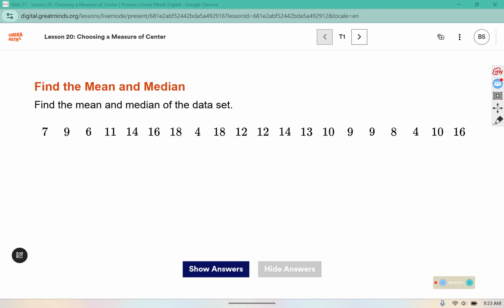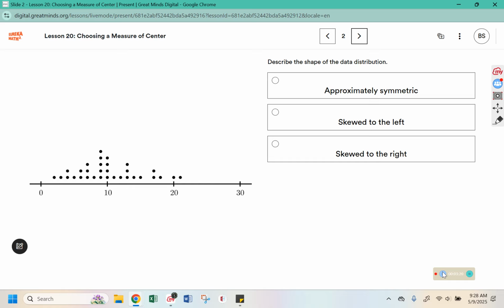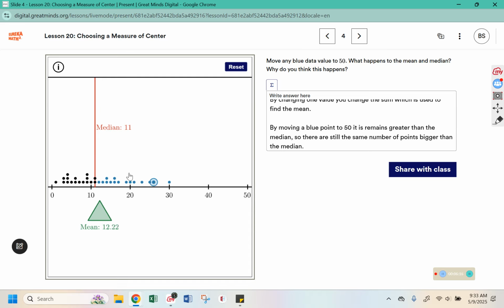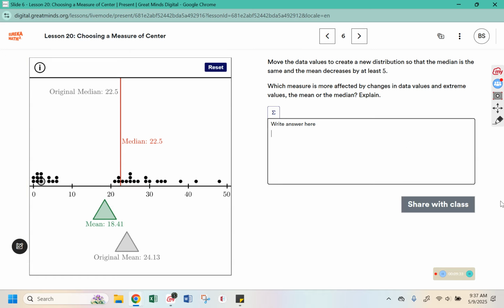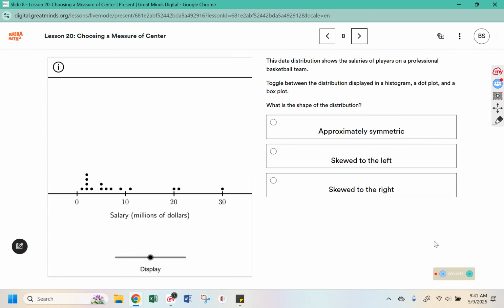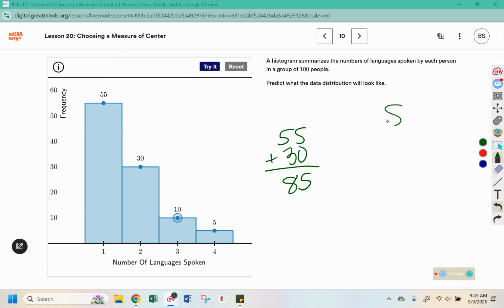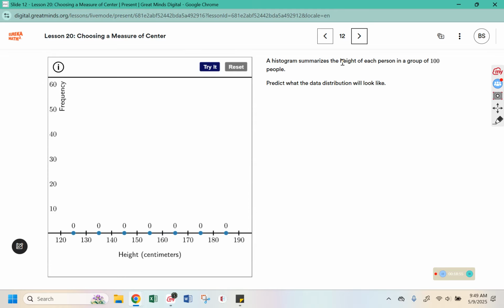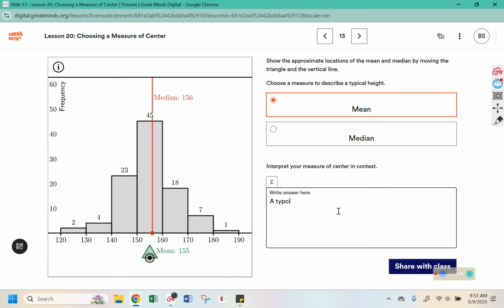6th Grade Module 6 Lesson 20 DIGITAL (Eureka Math Squared)